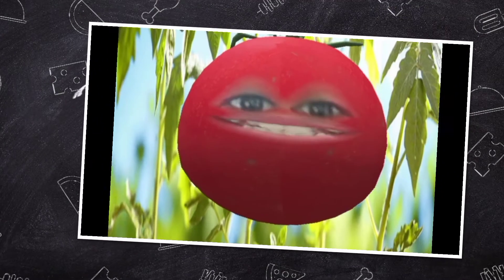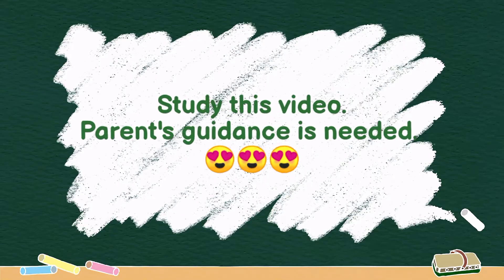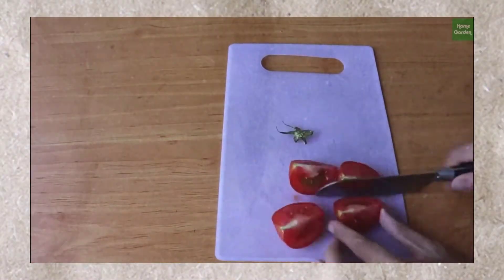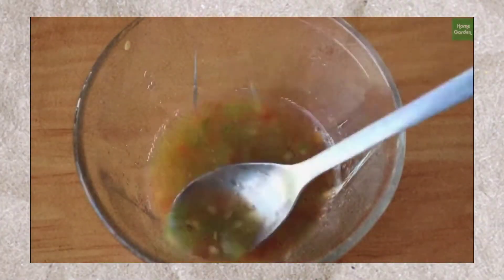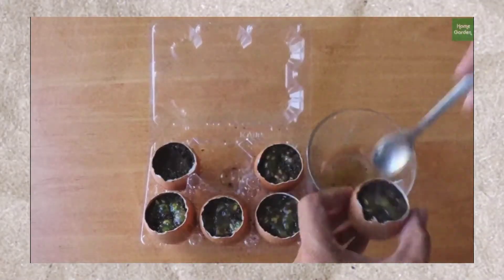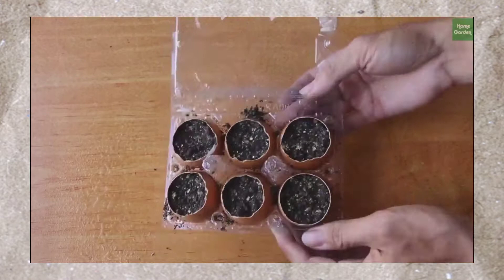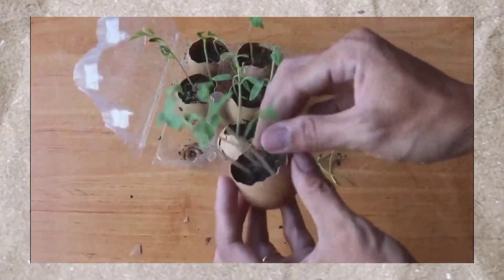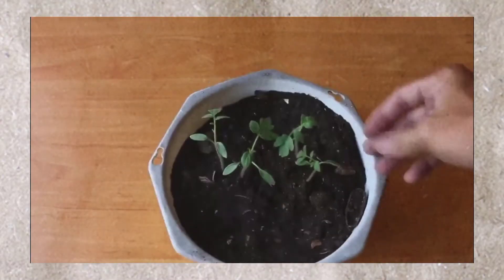Planting Project with Eggshells